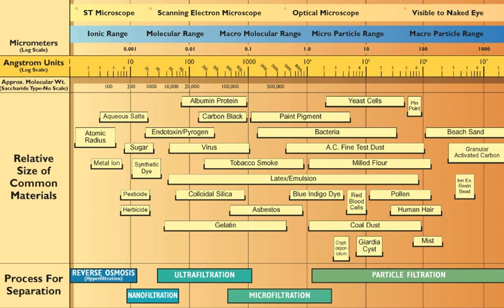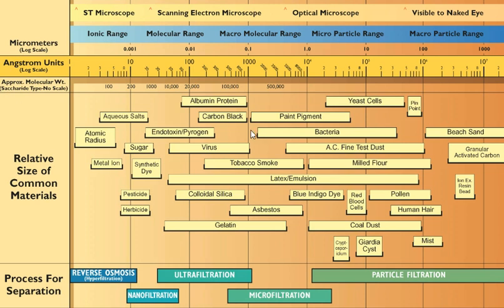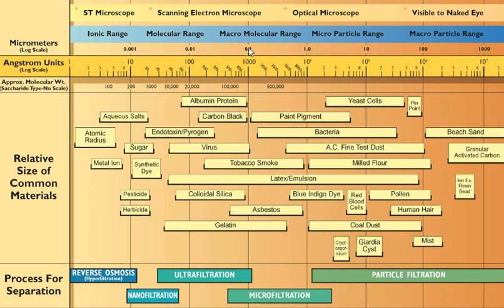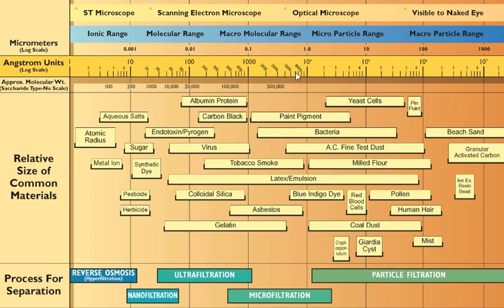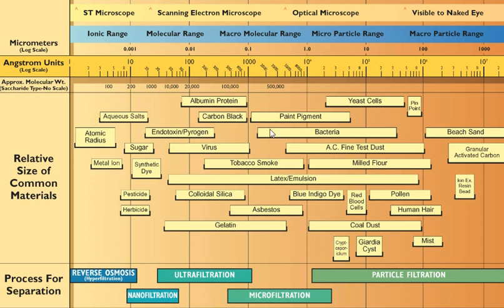Proof your water filter cannot filter a virus!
Companion video to my other water videos showing how the ceramic water filters such as the Berkey, Propur, AquaRain, LifeStraw and others cannot be safely relied on for any surface water unlike what the manufactures claim.